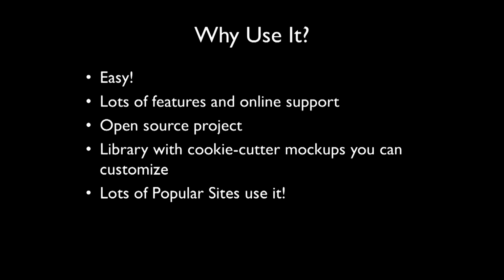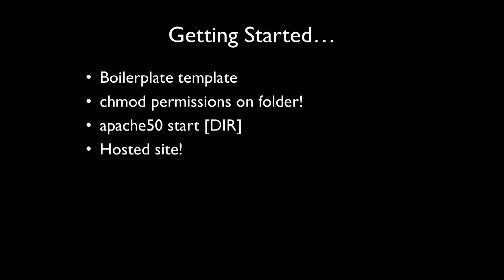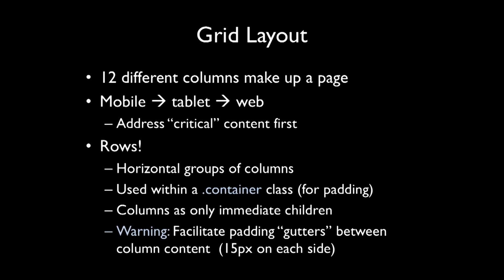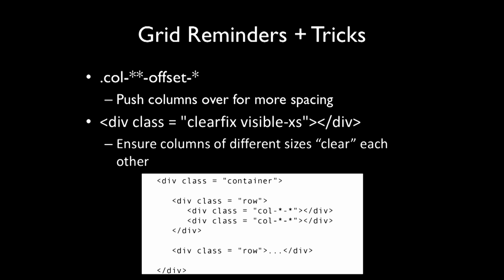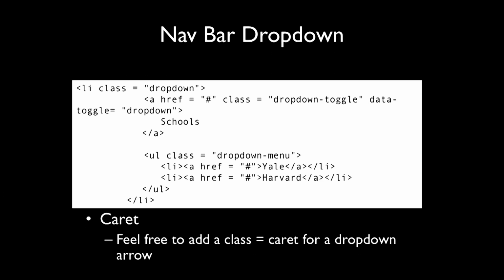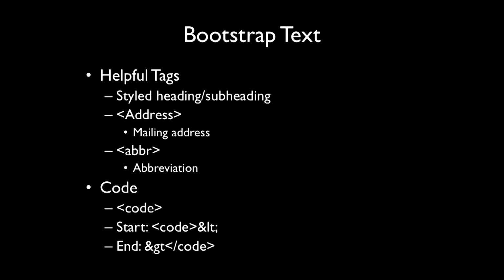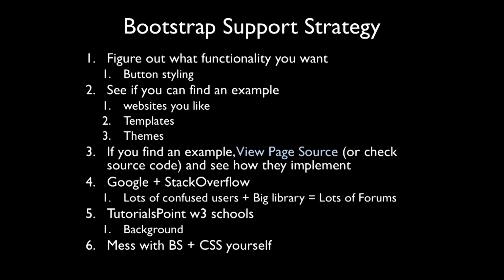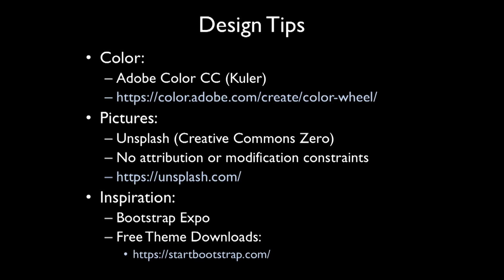Making the Most of Bootstrap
Bootstrap is a set of templates and tools that fast-track front-end web development. Basically, it makes your site look pretty and professional! We'll go over tips and tricks and make sure you're taking full advantage of the opportunities Bootstrap can provide.